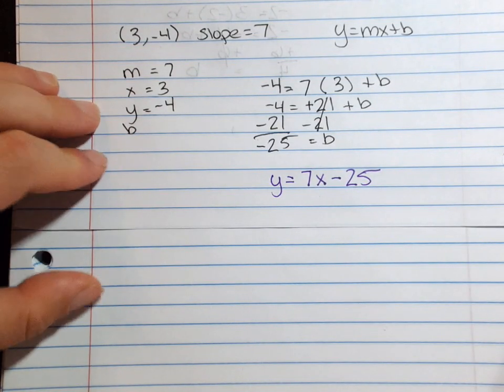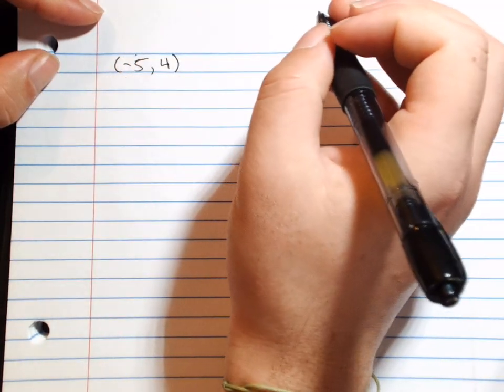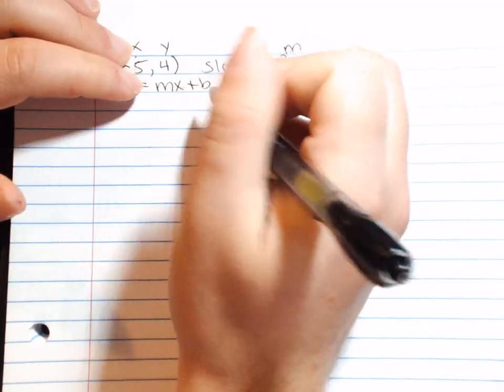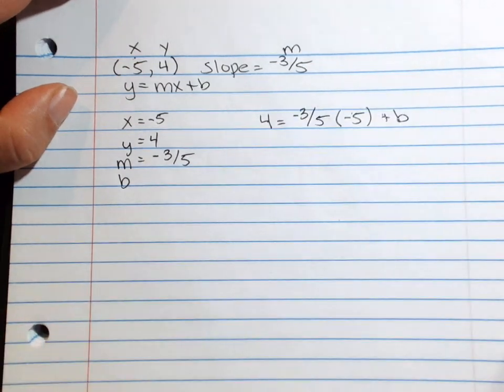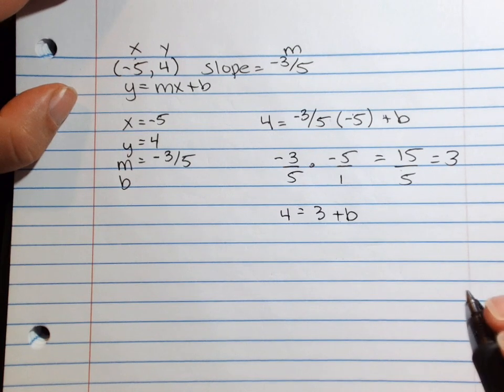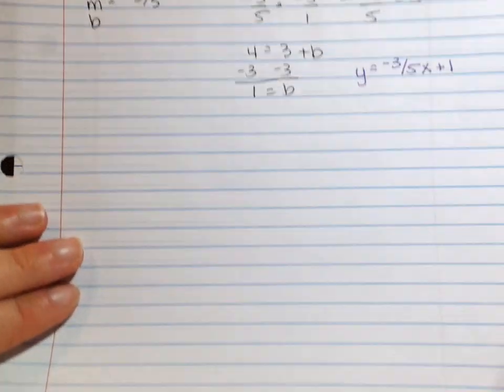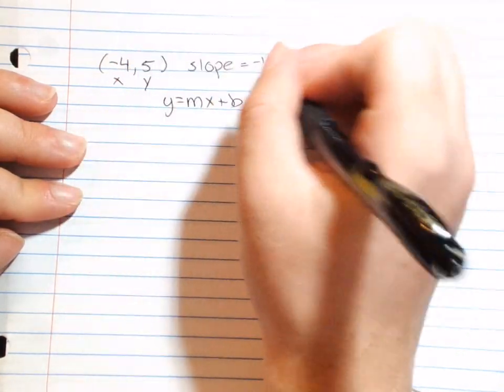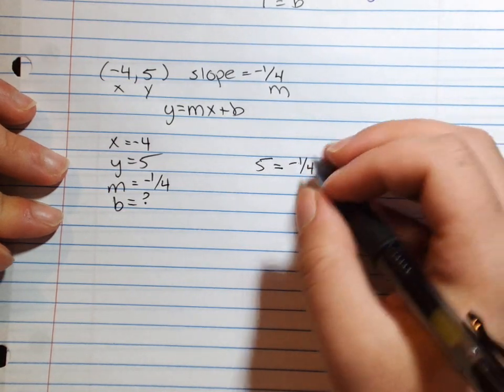WIN 20201105 08 29 21 Pro